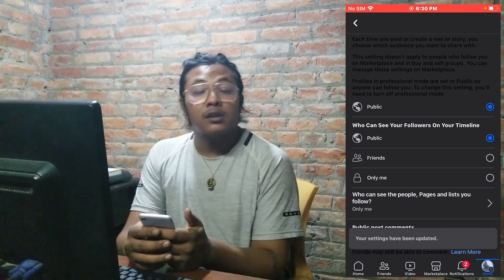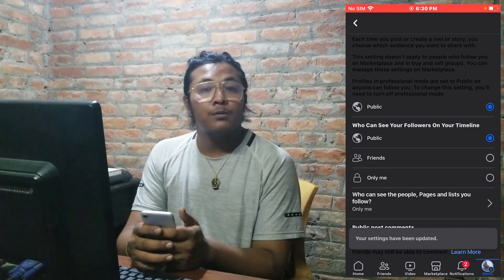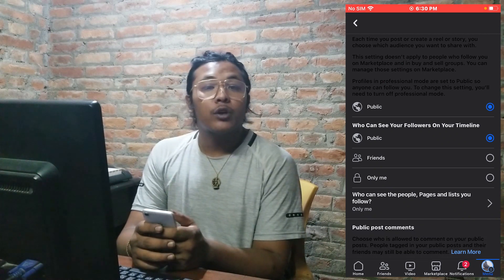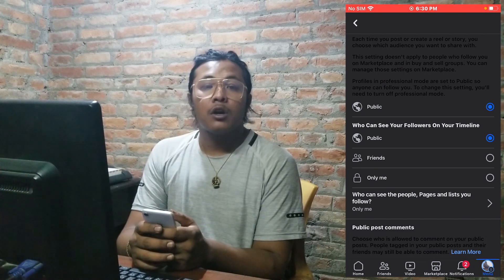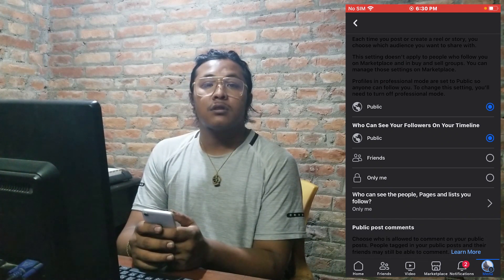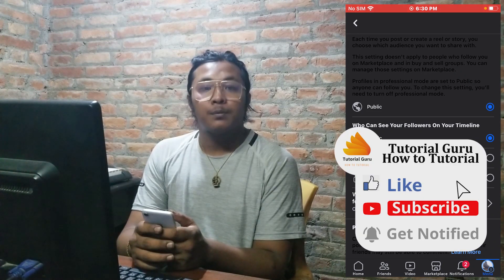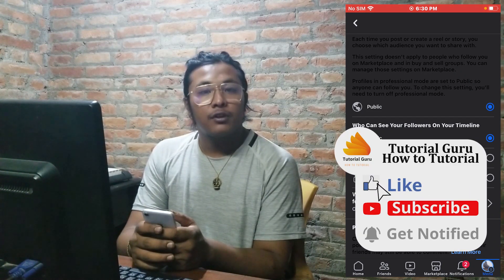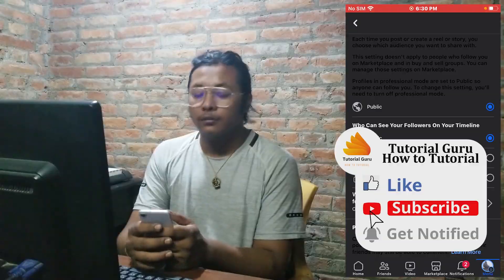How to Unhide Followers on Facebook?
Do you want to unhide your followers on Facebook? In this video, I will show you how to do it in a few easy steps.

By default, your Facebook followers are hidden from you. This means that you can't see who is following you and you can't see how many followers you have. However, you can choose to unhide your followers if you want.